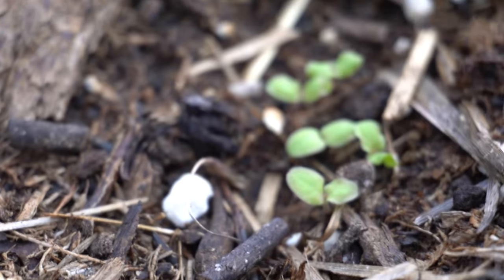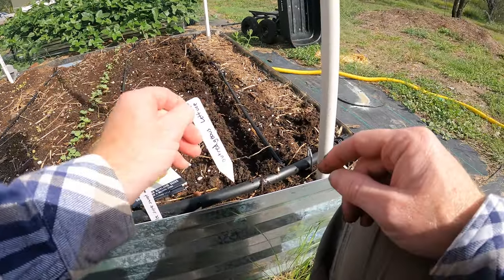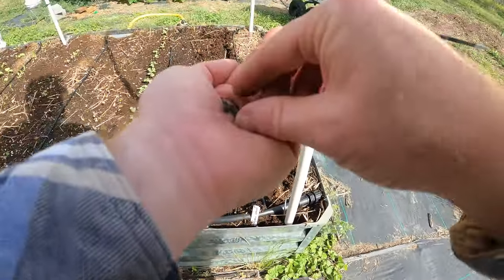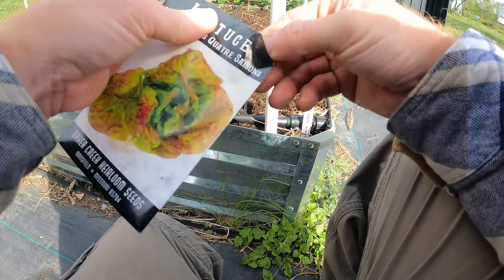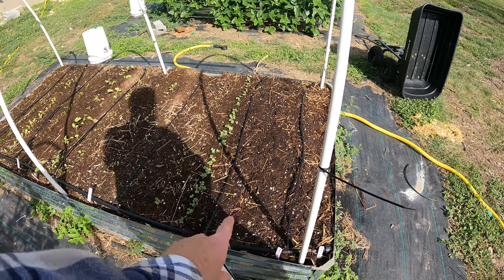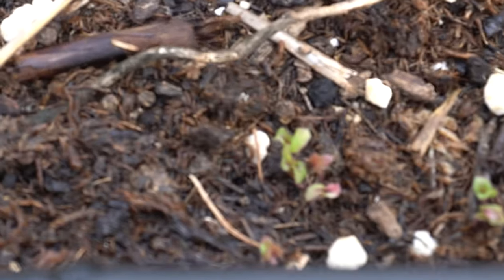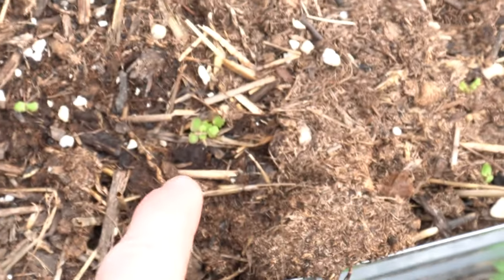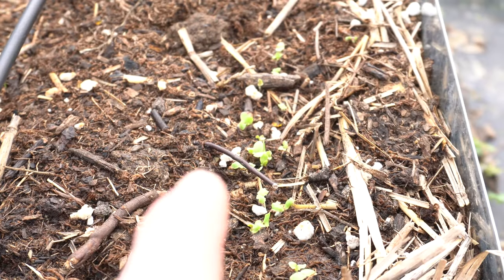Planting Leaf Lettuce - Super Simple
I had a little space left in my raised bed.  So I decided to plant some leaf lettuce.  The verieties are OutREDgeous and Merveille Des Quatre Saisons.  One is a red lettuce and the other is green with red tints.  Both are great for salads and will be complimented by the radish I am growing in the same bed.

Leaf lettuce is easy to grow and quick to start harvesting.  Within just a month or two you can start harvesting older leaves and keep it growing.  You can do the same with head lettuce but generally you want to let it grow to a head before harvesting.  I believe the Merveille is technically a head lettuce but I am going to grow it as a leaf lettuce and make continued harvests when they are ready.